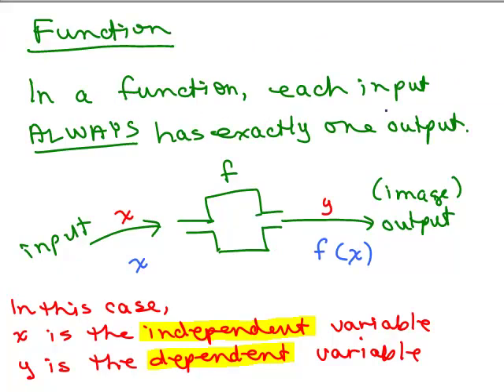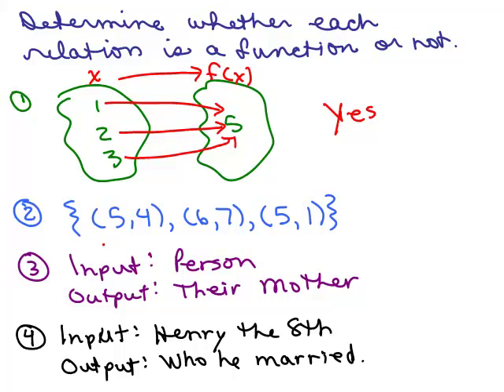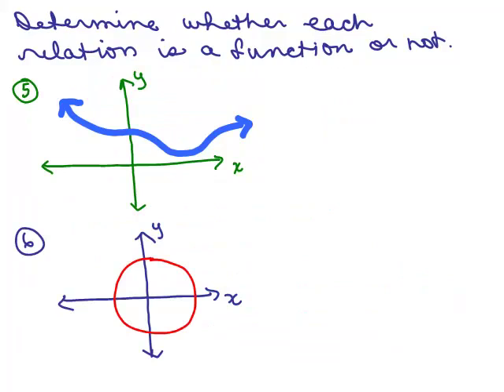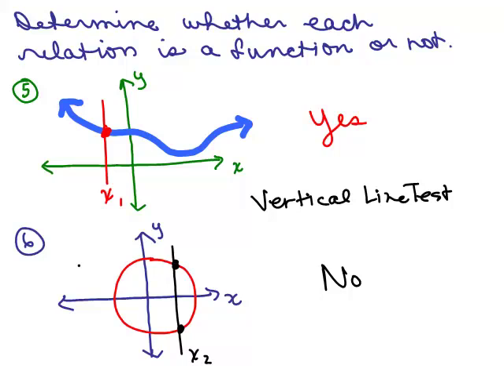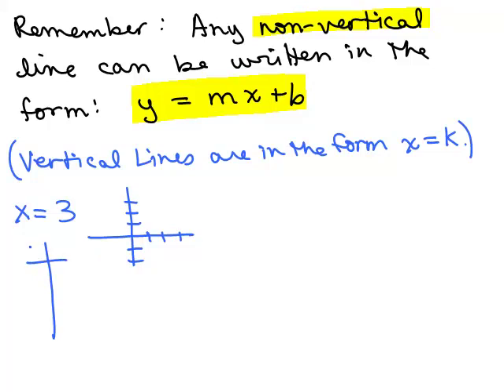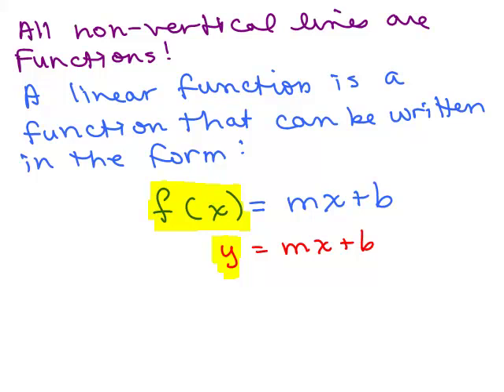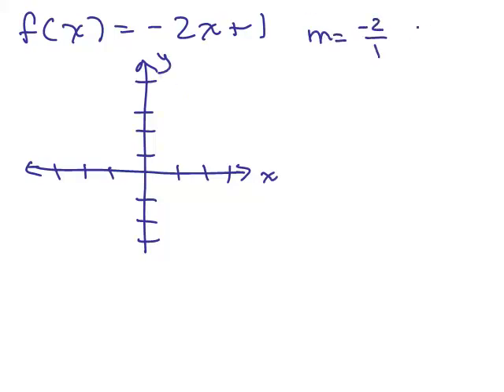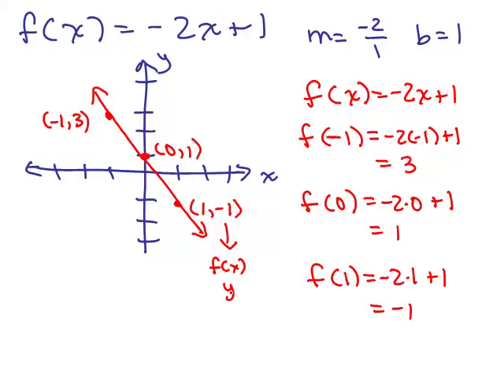Functions Part 3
Relations and Functions Part 3; Youtube videos by Julie Harland are organized The series on functions begins with the definition of a relation, and then moves on to the definition of a function. Most of the videos are about functions including: function notation, evaluating functions, the algebra of functions, composite functions, one-to-one functions, inverse functions even and odd functions.